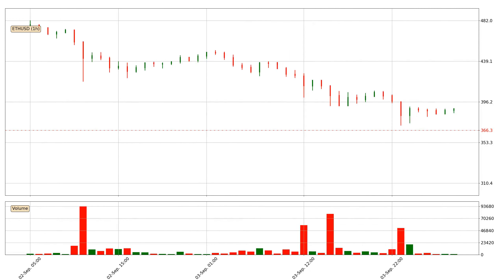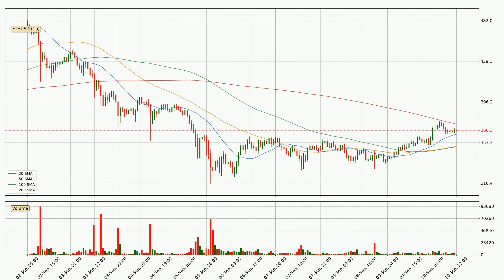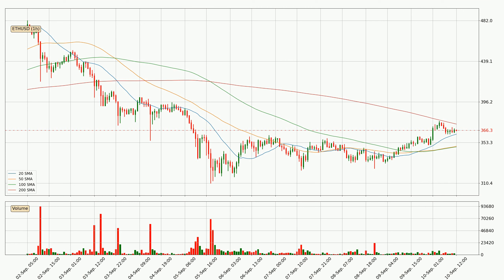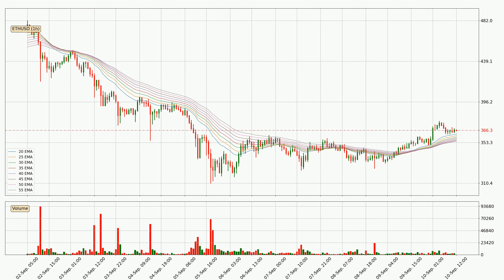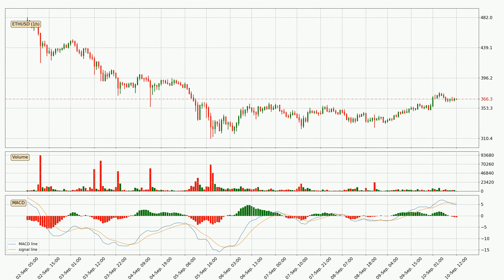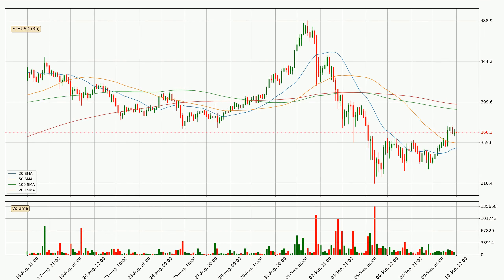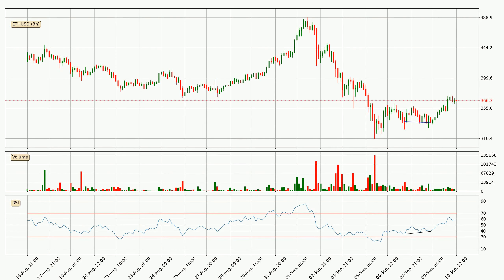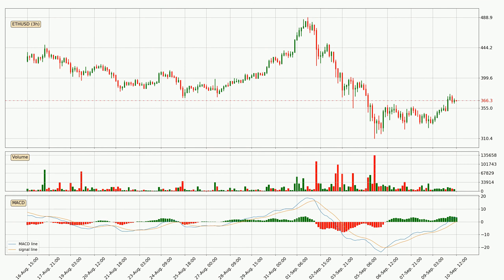Price Up With 5.4% 🔝 For Ethereum. What Follows Next For ETHUSD? | FAST&CLEAR | 10.Sep.2020